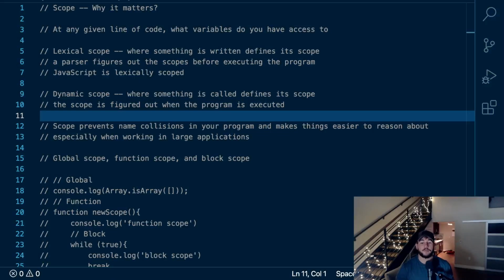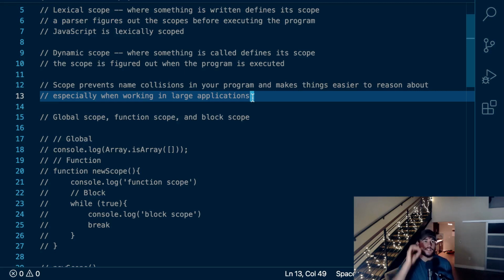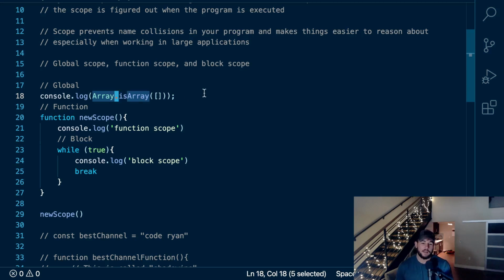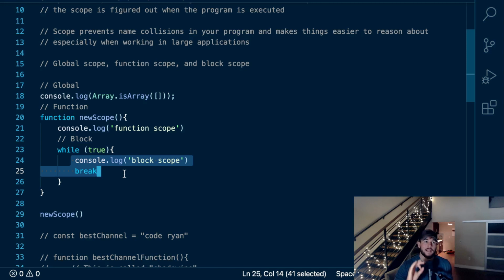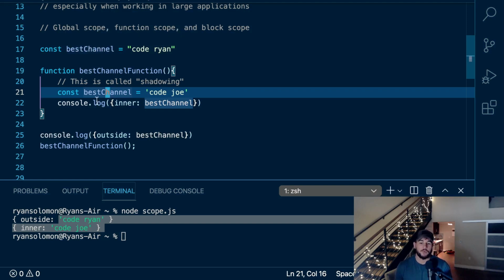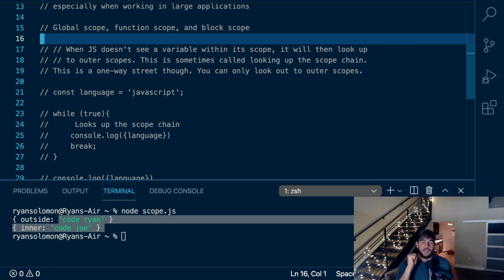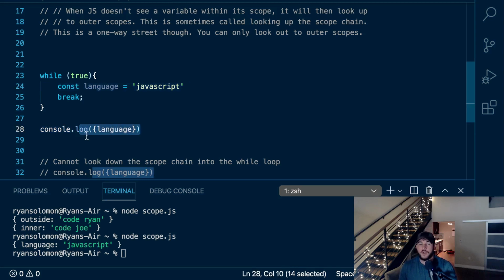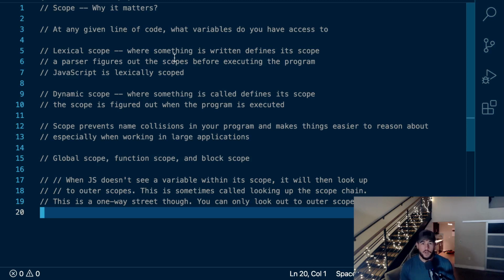JavaScript Scope and Why it Actually Matters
Everything you need to know about scope in JavaScript